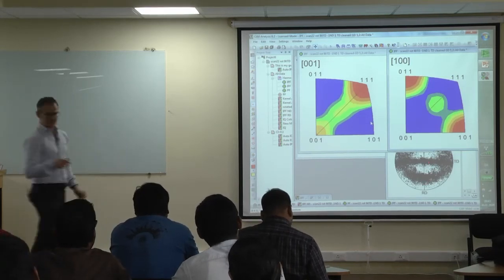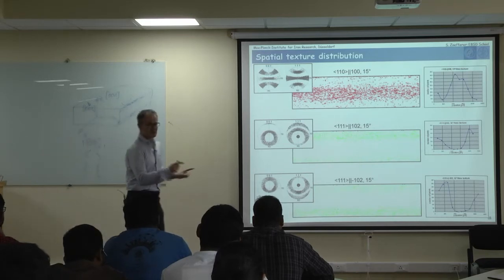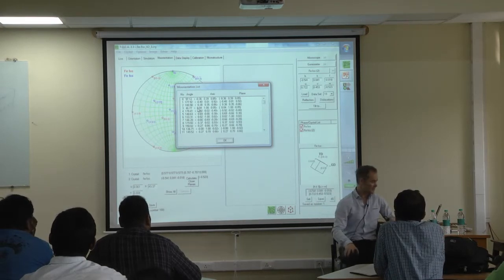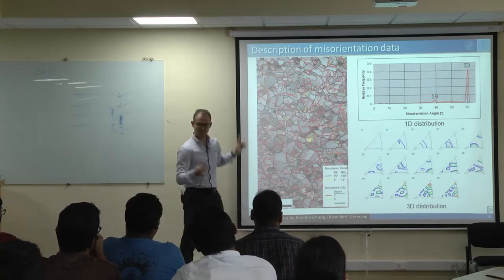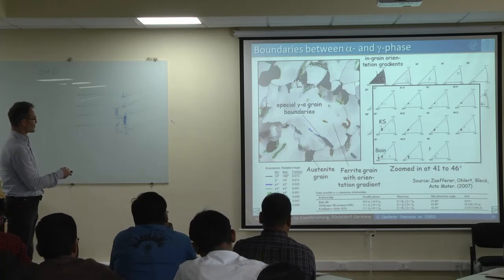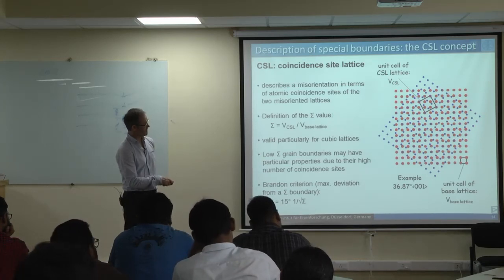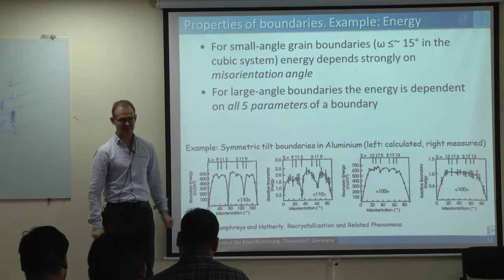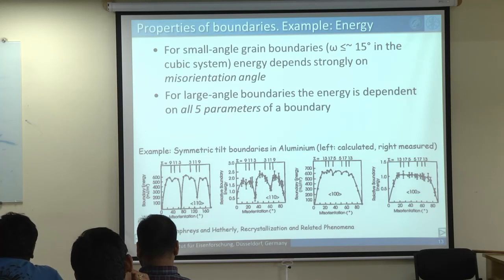SZ IITM day 2 AN 1